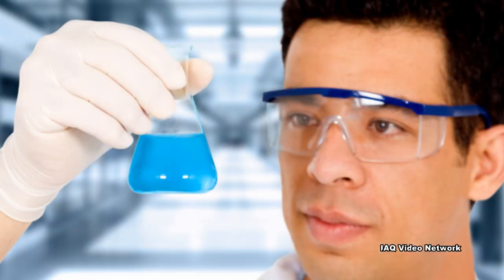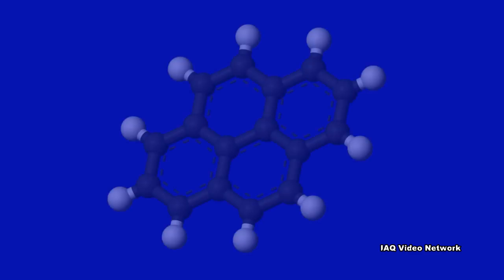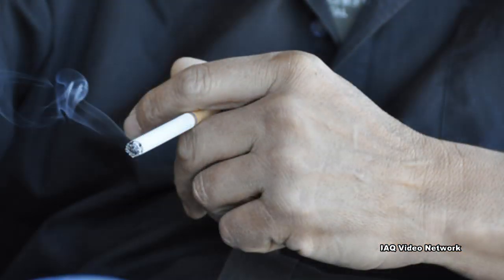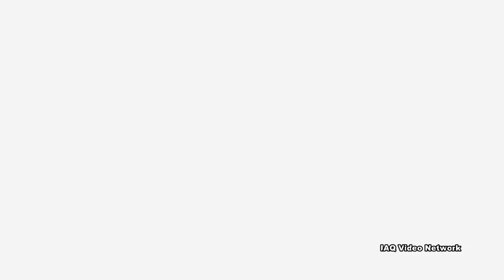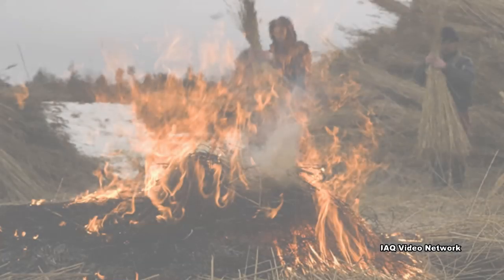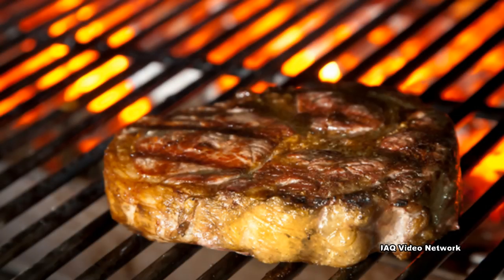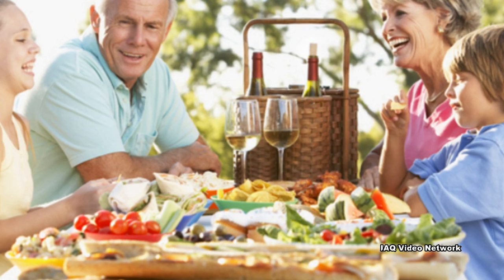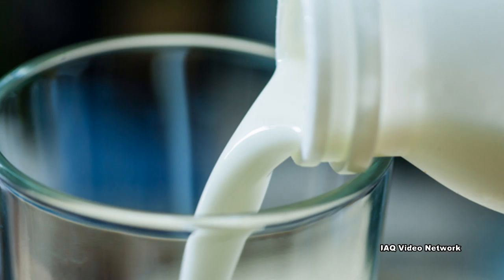Polycyclic Aromatic Hydrocarbons (PAHs) & Exposure Risks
Polycyclic aromatic hydrocarbons, commonly referred to as PAHs, are a group of chemicals that are formed during the incomplete burning of coal, oil and gas, garbage, or other organic substances like tobacco or charbroiled meat. PAHs are often found as a mixture containing two or more of these compounds.

Some PAHs are also manufactured. These pure PAHs usually exist as colorless, white or pale yellow-green solids. PAHs are found in coal tar, crude oil, creosote and roofing tar, and a few are also used in medicines or to make dyes, plastics and pesticides. These chemicals have been found in at least 600 of the 1,430 National Priorities List sites identified by the Environmental Protection Agency (EPA).

People can be exposed to PAHs by:
• Breathing air containing the chemicals in the workplace of coking, coal-tar, and asphalt production plants; smokehouses; and municipal trash incineration facilities.
• Breathing air containing PAHs from cigarette smoke, wood smoke, vehicle exhausts, asphalt roads or agricultural burn smoke.
• Coming in contact with air, water or soil near hazardous waste sites.
• Eating grilled or charred meats; contaminated cereals, flour, bread, vegetables, fruits, meats; and processed or pickled foods.
• Drinking contaminated water or milk.
• Nursing infants of mothers living near hazardous waste sites may be exposed to PAHs through their mother's milk.

The Department of Health and Human Services (DHHS) has determined that some PAHs may reasonably be expected to be carcinogens.  Some people who have breathed or touched mixtures of PAHs and other chemicals for long periods of time have developed cancer. Some PAHs have caused cancer in laboratory animals when they breathed air containing them (lung cancer), ingested them in food (stomach cancer), or had them applied to their skin (skin cancer).

These are just a few things to know about PAHs, to learn more about this or other indoor air quality, environmental, health and safety issues, please visits the websites shown in the video.